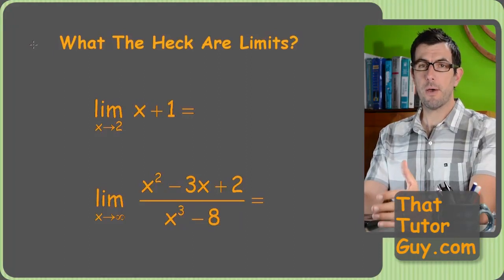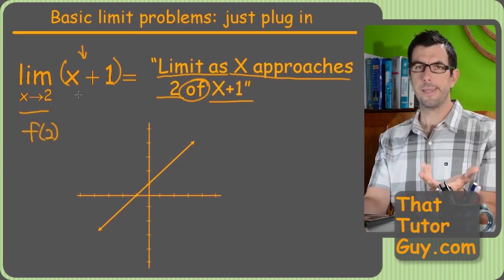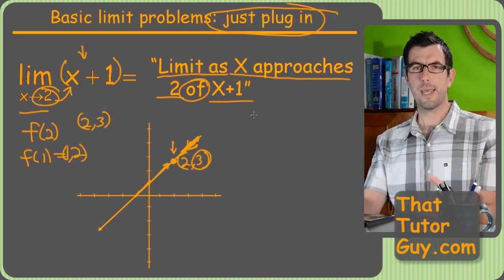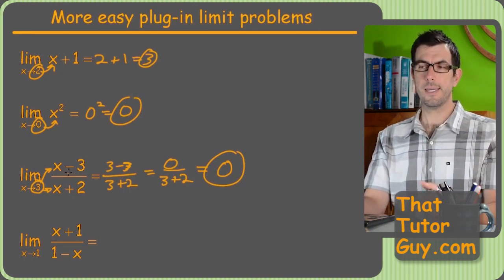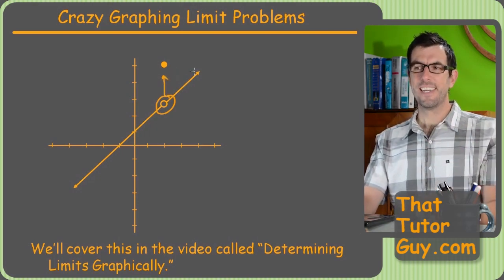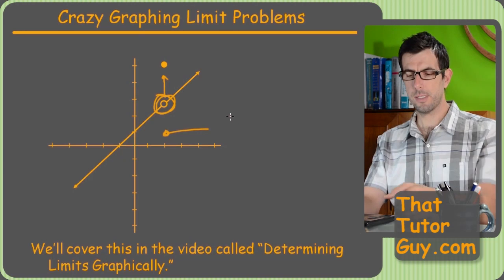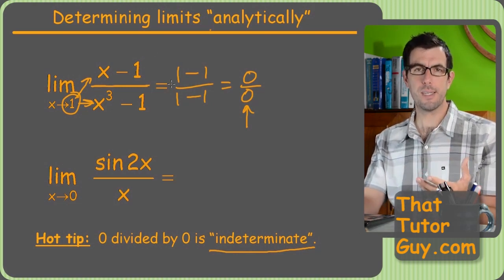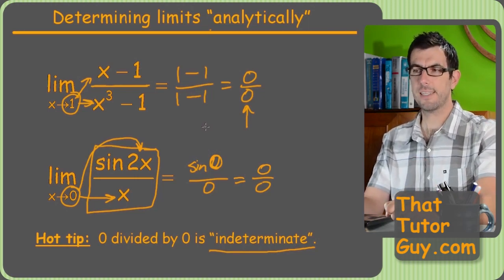What The Heck Are Limits? -- Calculus -- ThatTutorGuy.com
Calculus got you down?  For Chris's videos covering the rest of calculus check out